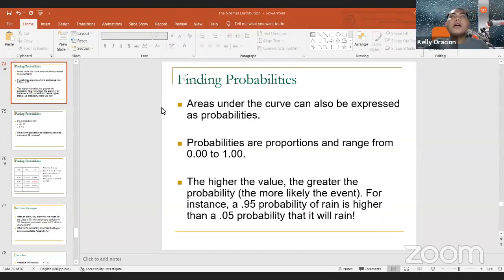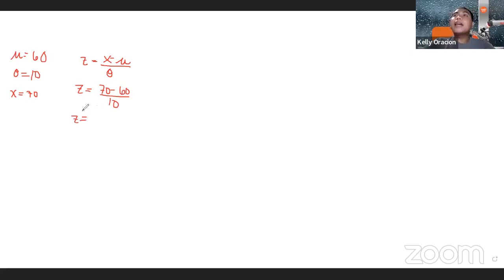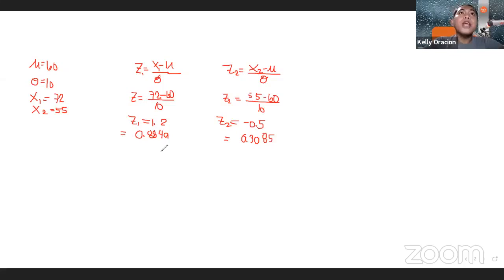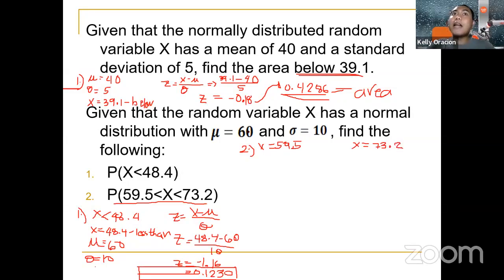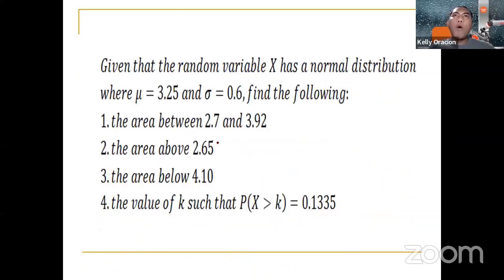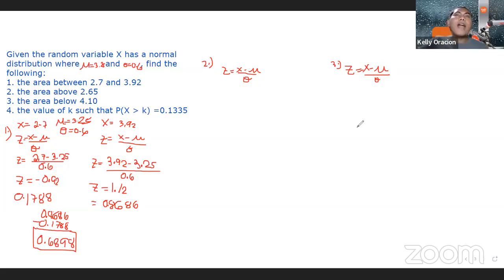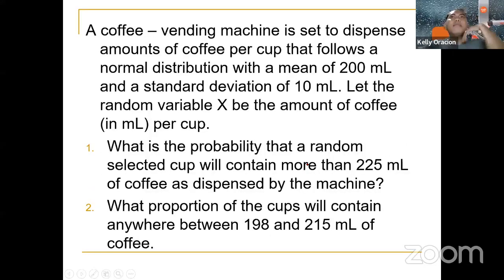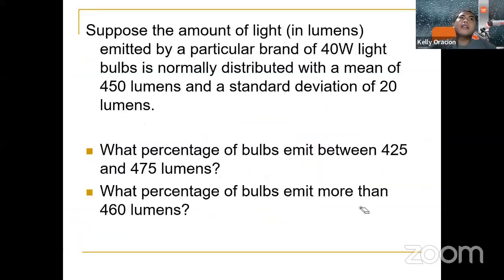Normal Distribution Part 3